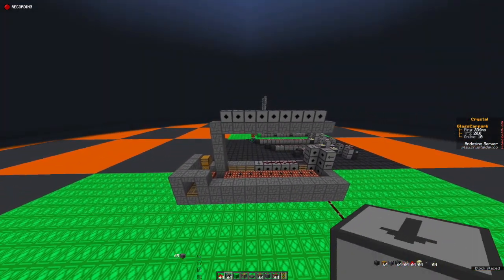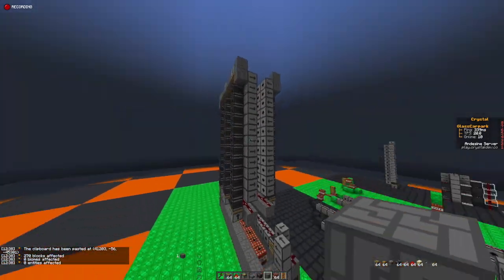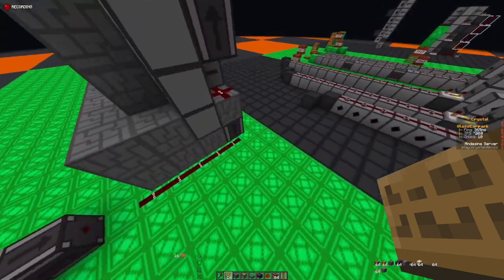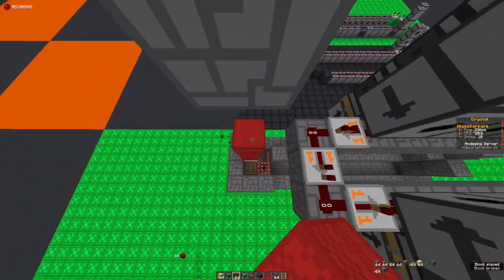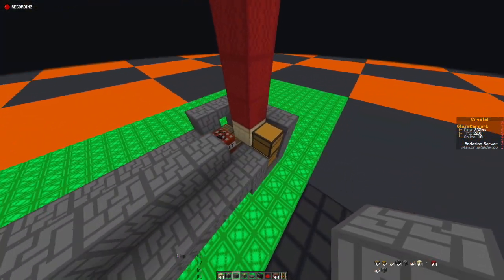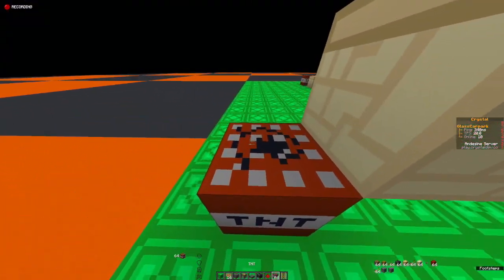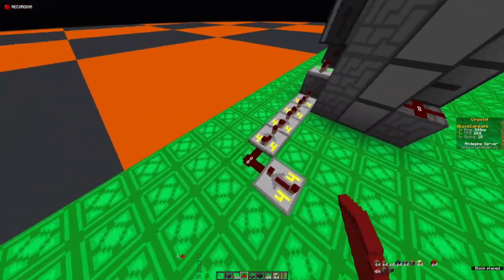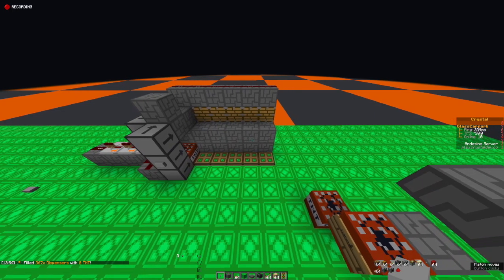1.18 Cannoning Ep 15: 10 stacker practical (Part 1: Power and Comp)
Series for noobs and returning players wanting to learn cannoning in 1.18+

This video covers: Starting on the 10 stacker, finishing power and compressor.